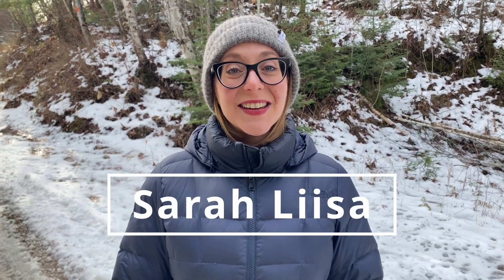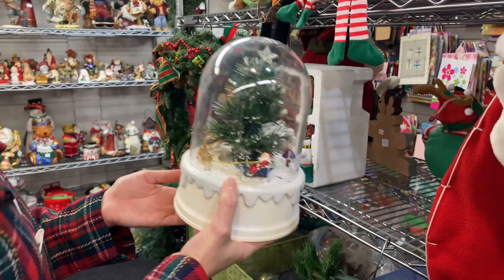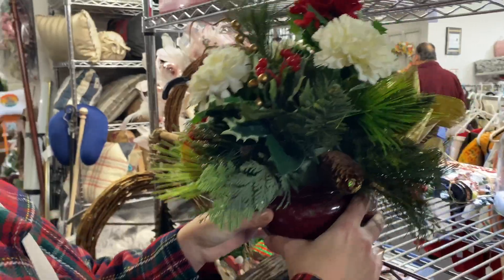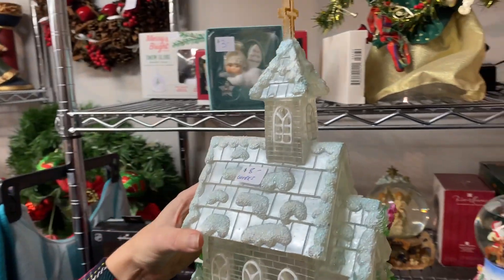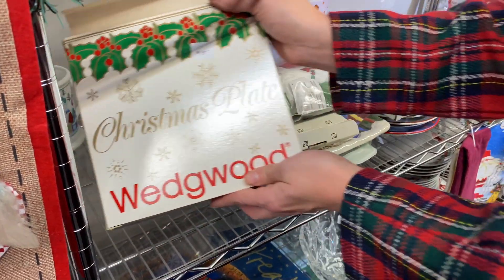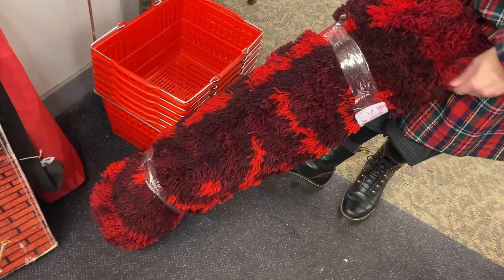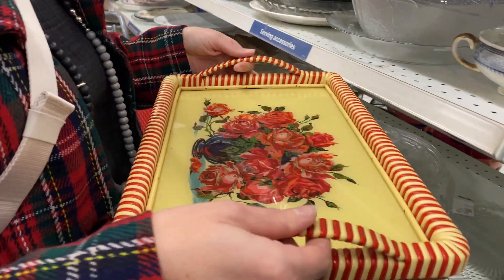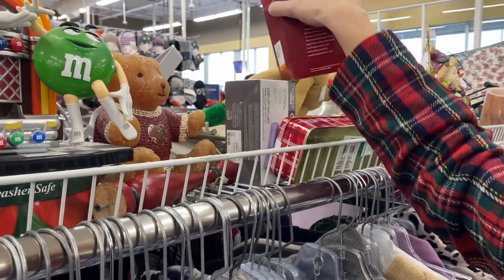Come Christmas Thrift with Me!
The thrift stores have switched over the stock to Christmas! Come thrift with me for Christmas Home Decor!
Happy Thrifting!